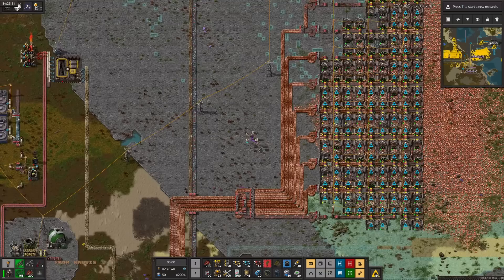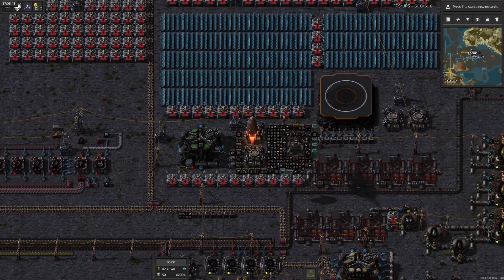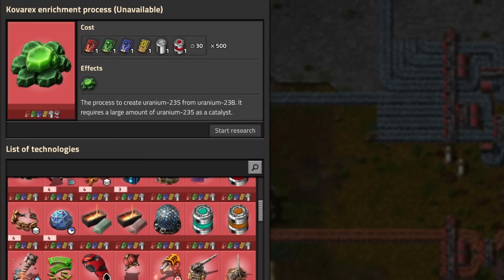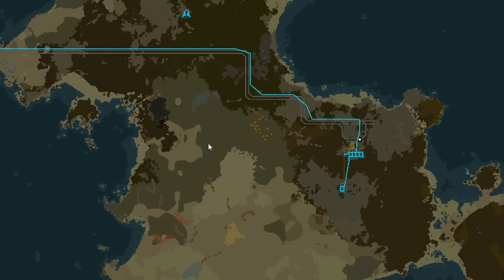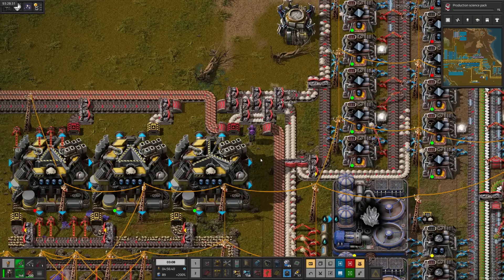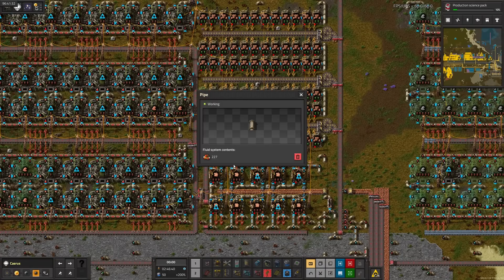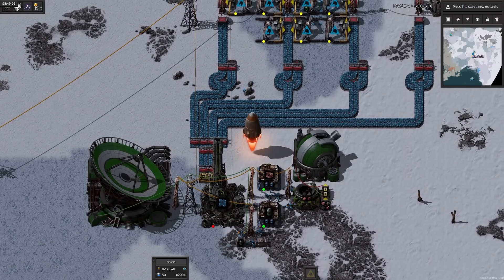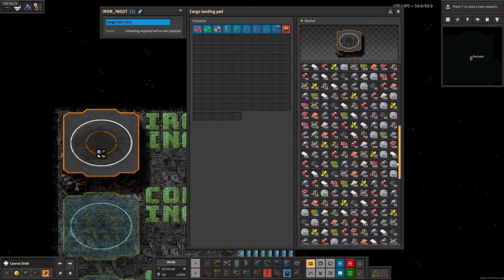Space Exploration + K2: Preparation... - EP 7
Focus? Like the Ford?

Have a video idea? Let me know!